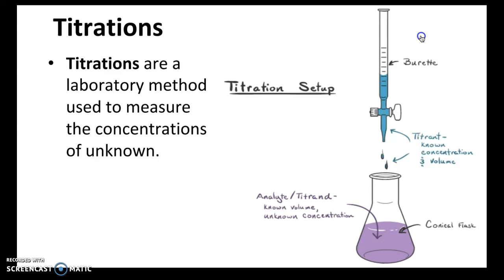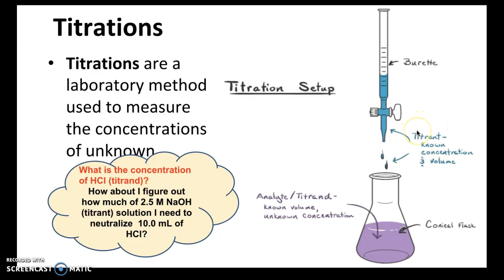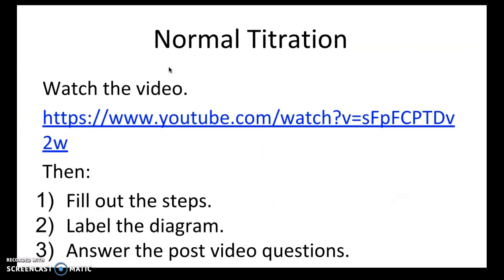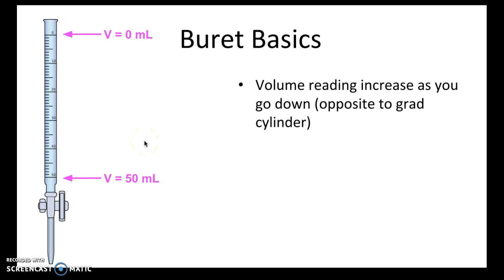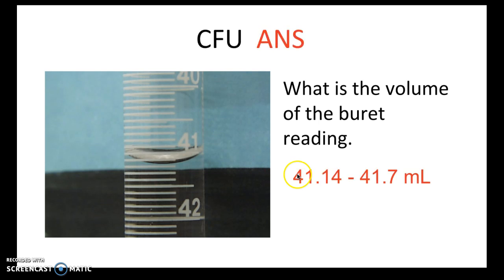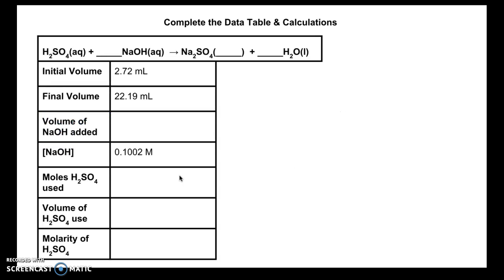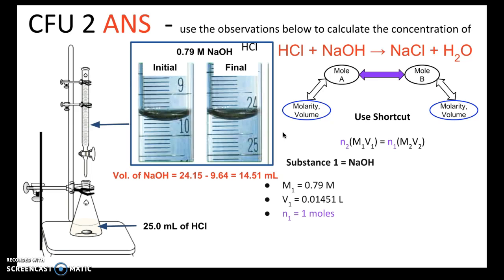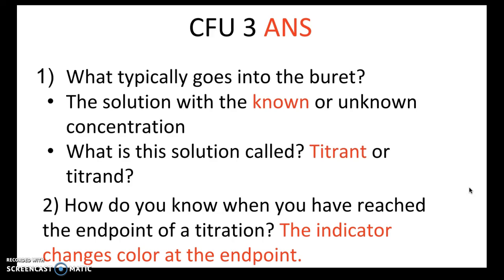Unit 2.2b Part 1